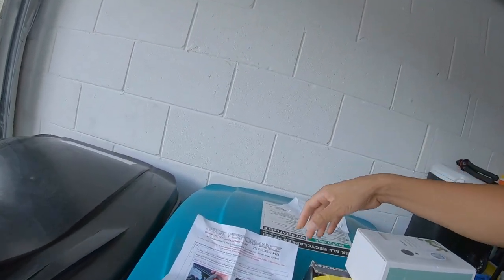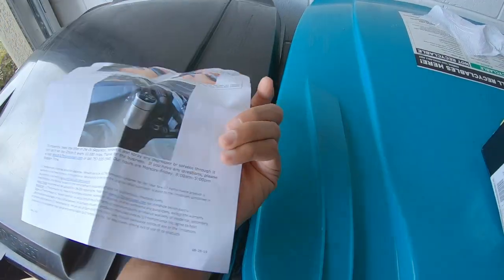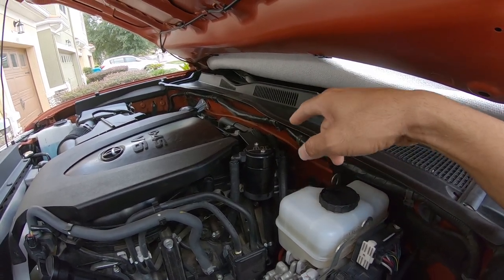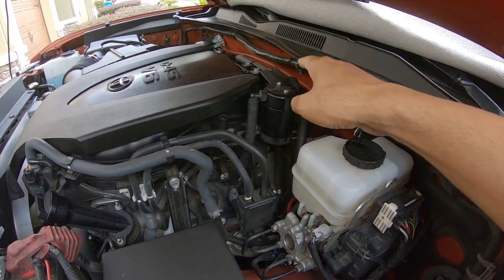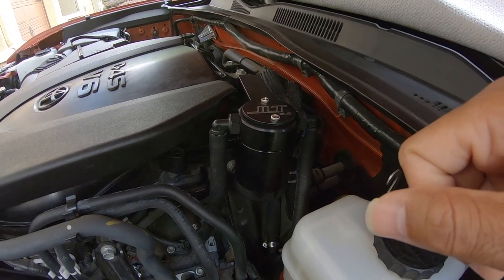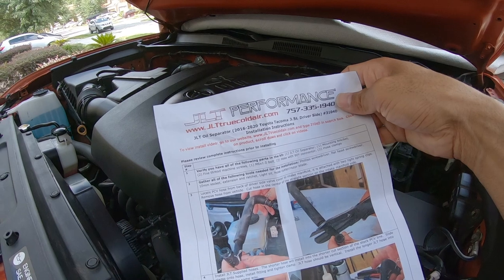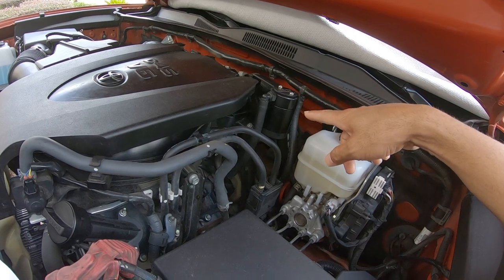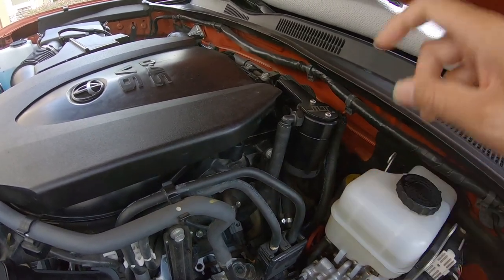JLT Performance Oil Separator / Oil Catcher Toyota Tacoma Preview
In this video, I preview the JLT Performance Oil Separator. I didn't want to do an install video as there are many of those already out but I will do a follow up once I hit 3,000 miles to see what the oil catcher caught. The link to this product is down below:

JLT Performance Oil Separator / Oil Catcher Toyota Tacoma